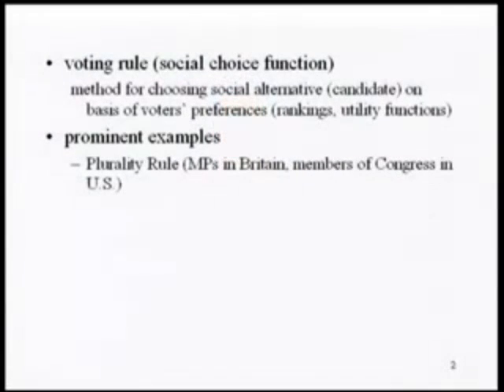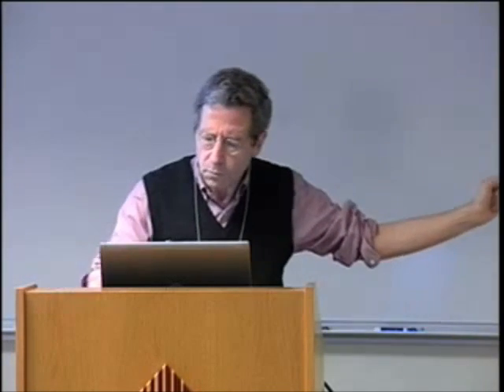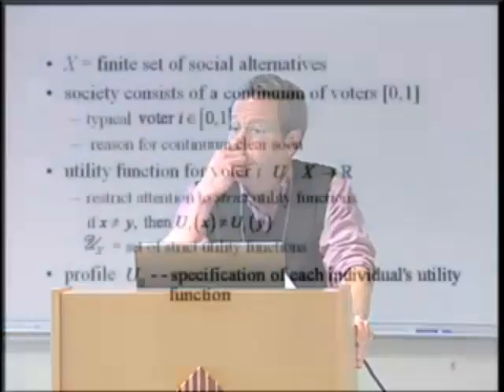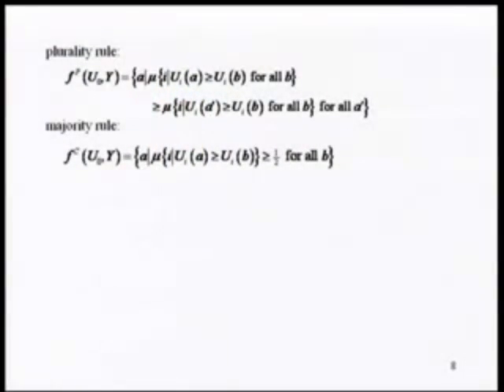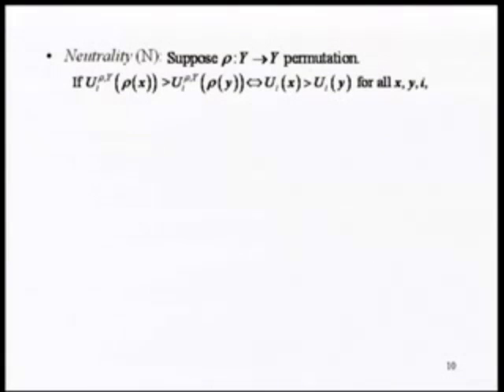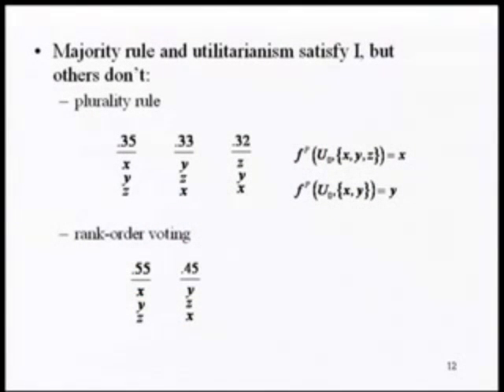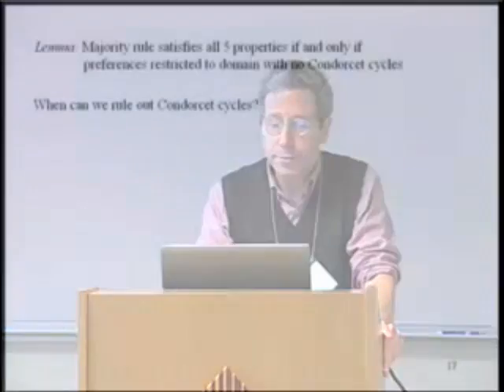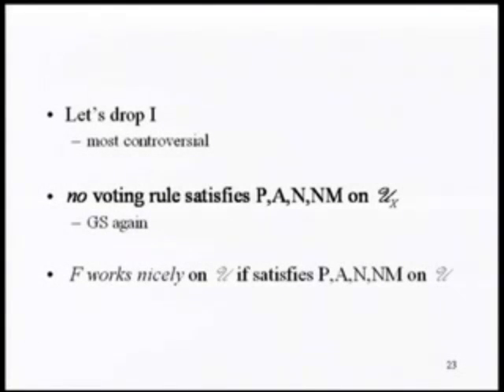E. Maskin - “Elections and Strategic Voting: Condorcet and Borda”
Eric Maskin, Institute for Advanced Study, Princeton
“Elections and Strategic Voting: Condorcet and Borda”